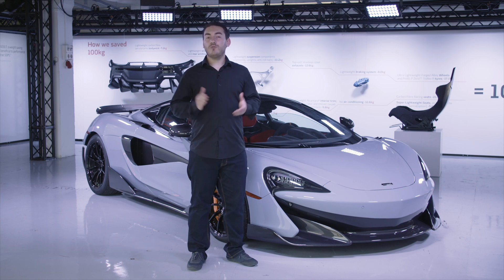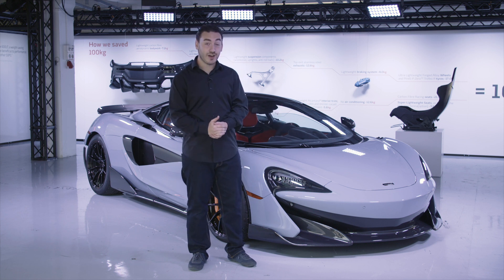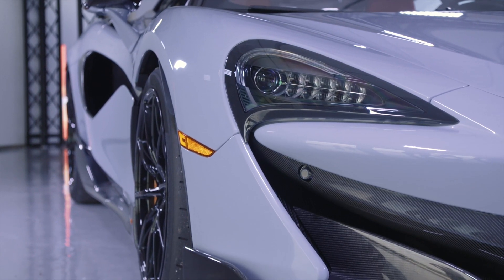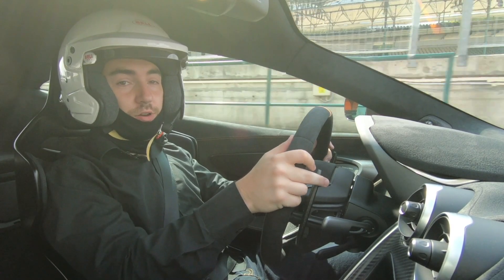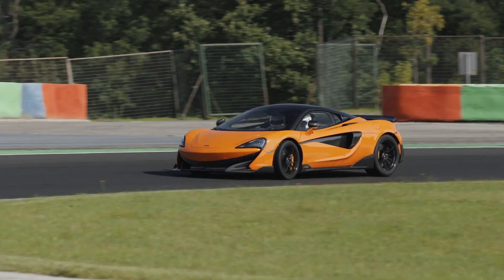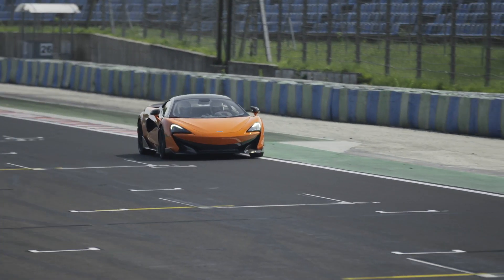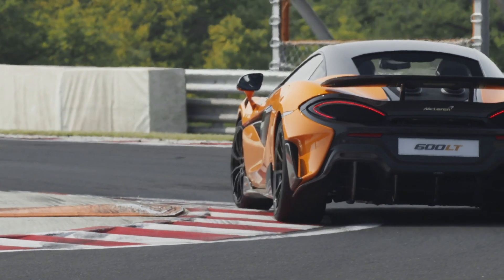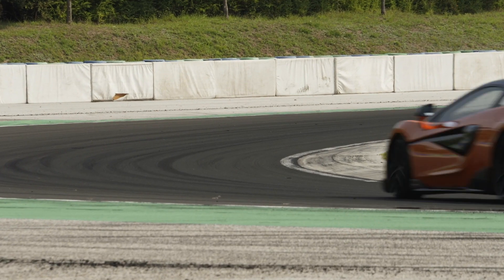2019 McLaren 600LT Review: The Porsche 911 Killer? - Inside Lane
The McLaren 600LT is only the second supercar from the British marque to receive the Longtail name. It's powered by a 3.8-litre twin-turbocharged V8 engine producing 562bhp. Weighing up to 100kg less than the 570S, this track-focused McLaren challenges the Porsche 911 GT3.

An extensive aerodynamic bodykit generated an additional 100kg of downforce. Top-exit exhausts are capable of spitting flames when revving its V8 out.

We took the McLaren 600LT to the Hungaroring F1 track to find out if it has what it takes to challenge Ferrari and Porsche.